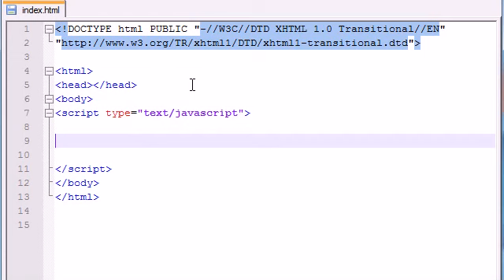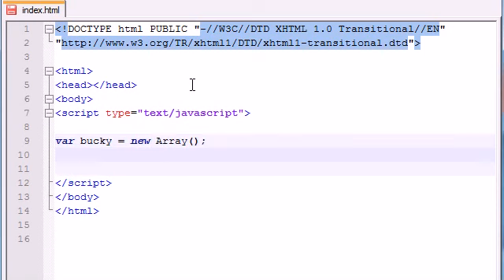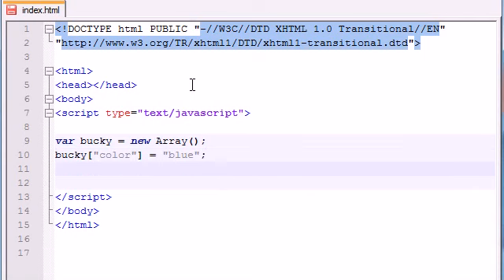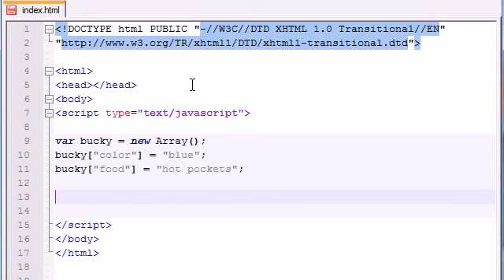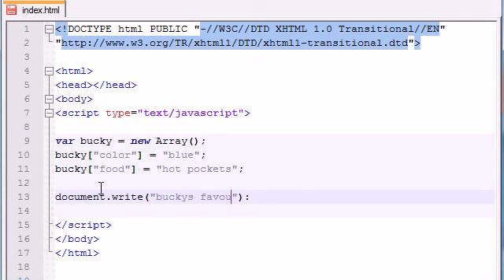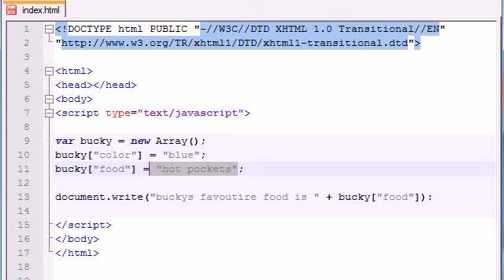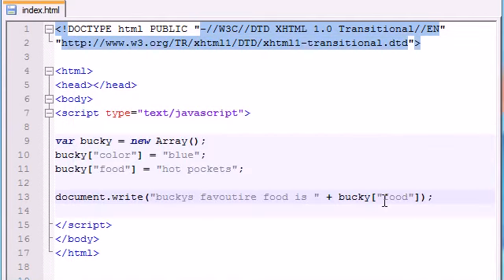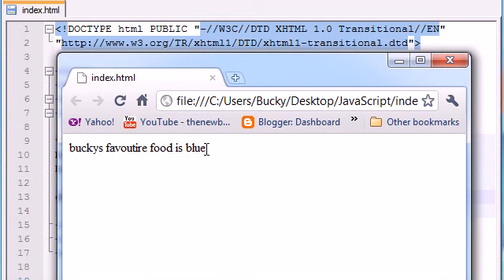Beginner JavaScript Tutorial – 35 – Associative Arrays